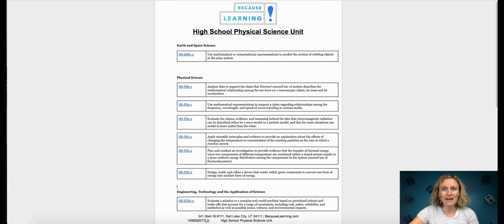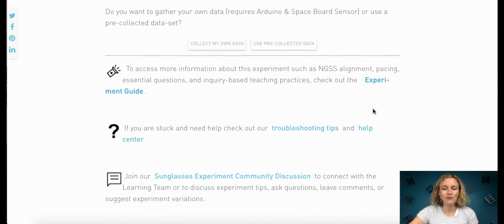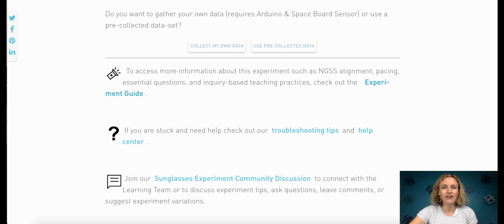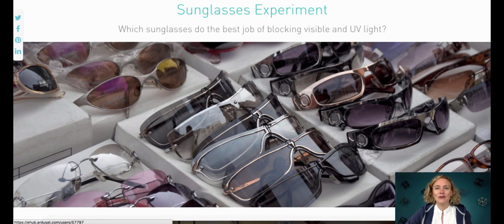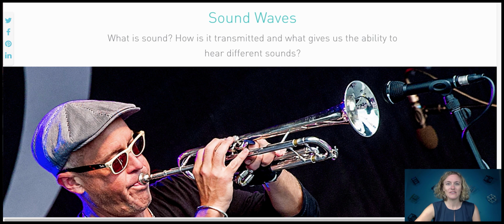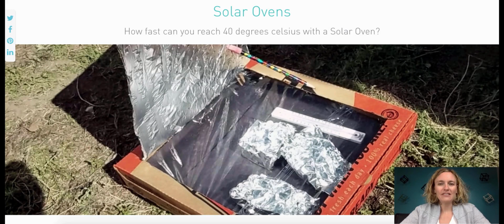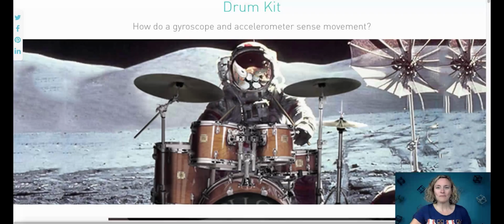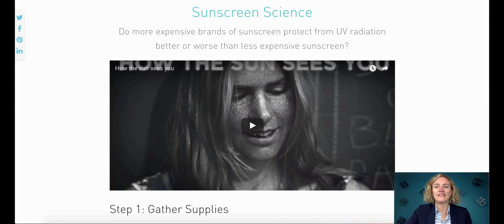High School Physical Science Unit Introduction